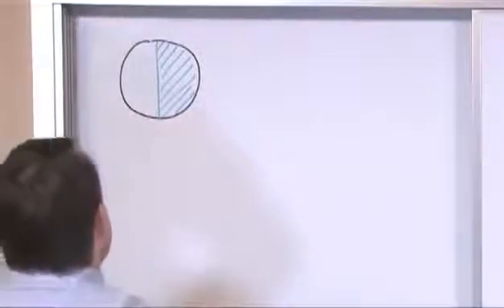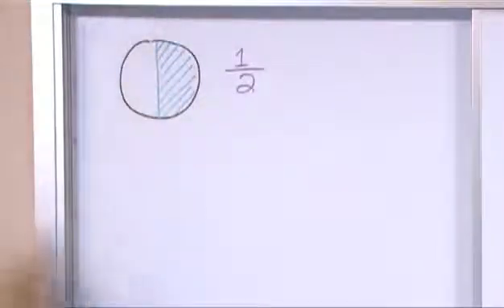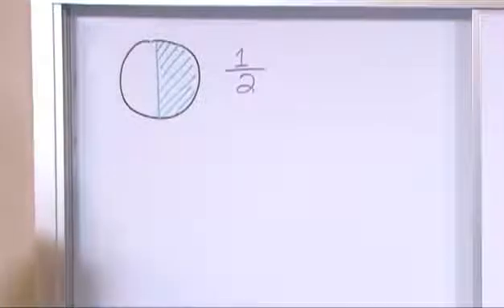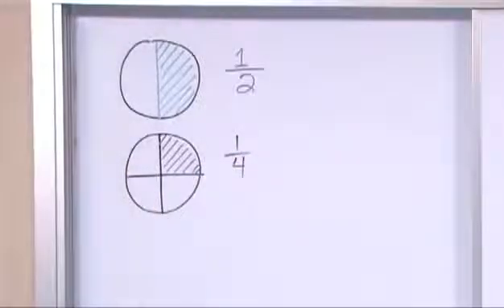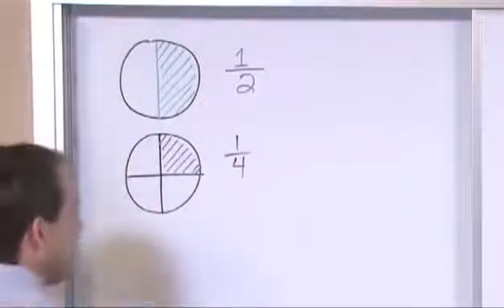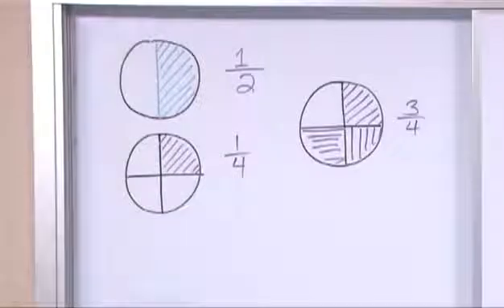Pre-Algebra Lesson 14 Introduction to Fractions and Fraction Simplification 1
Introduction to Fractions and Fraction Simplification 1